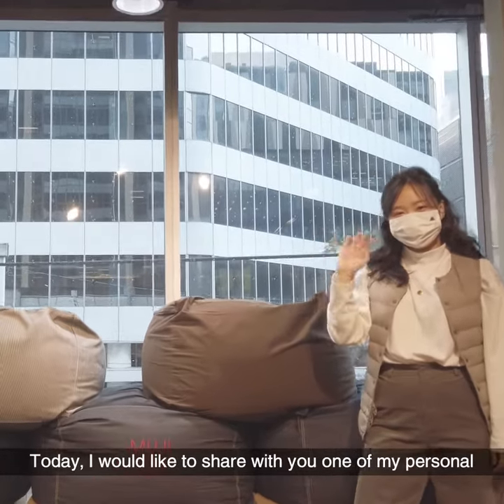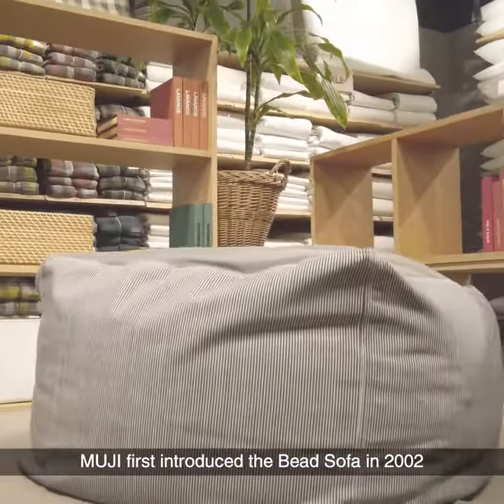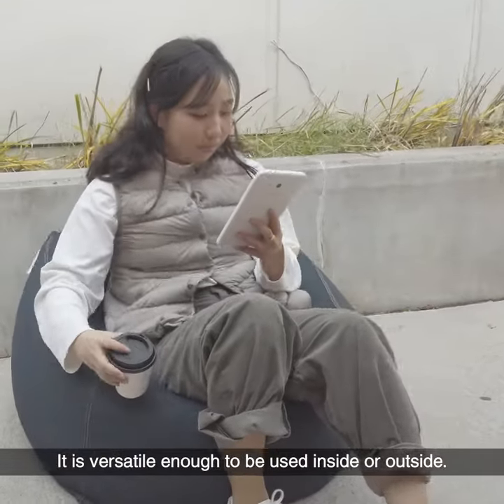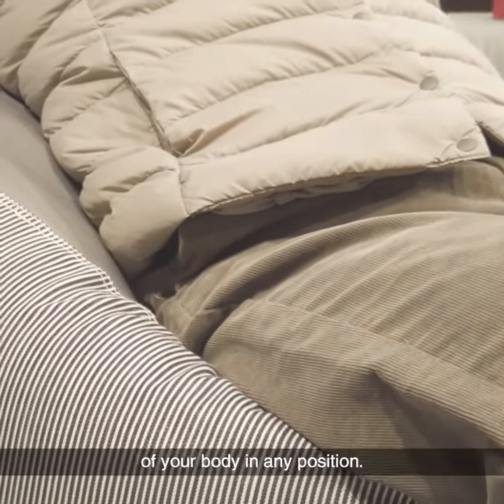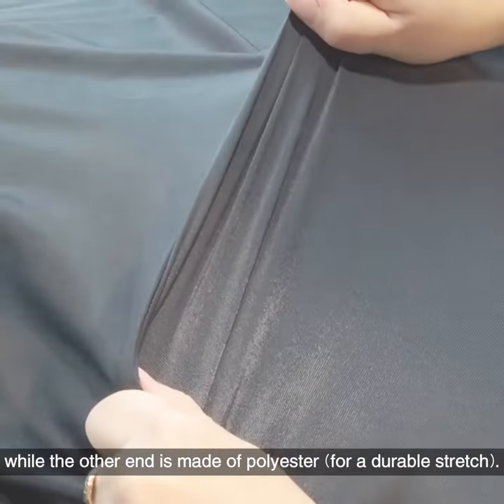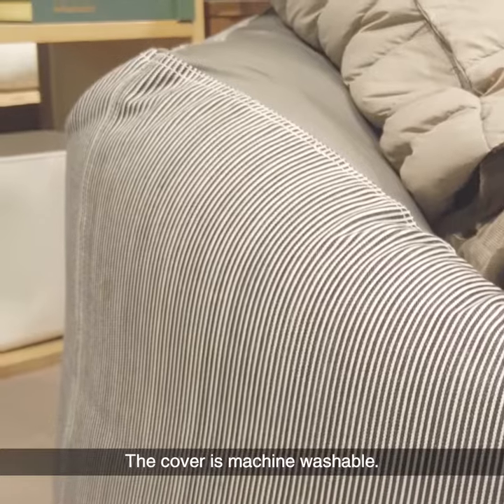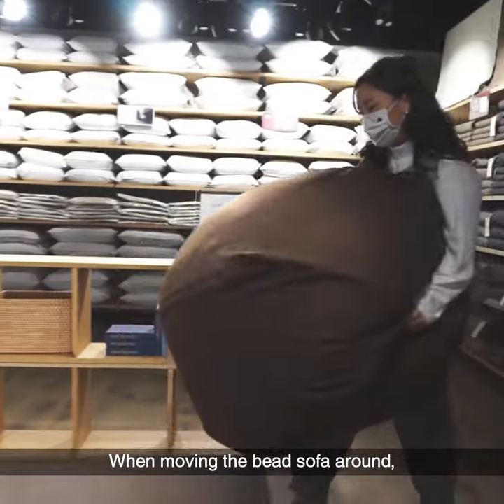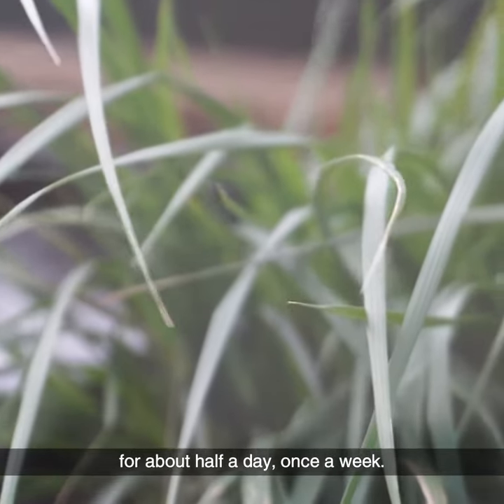MUJI Product Features: Bead Sofa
First introduced in 2002, MUJI's Bead Sofa has been a customer favorite furniture item for its comfort and versatility.